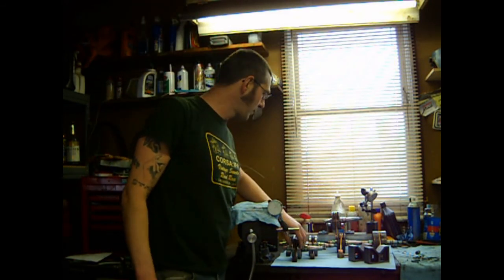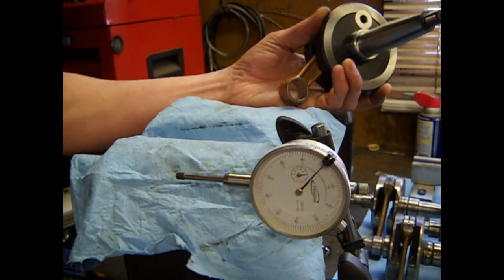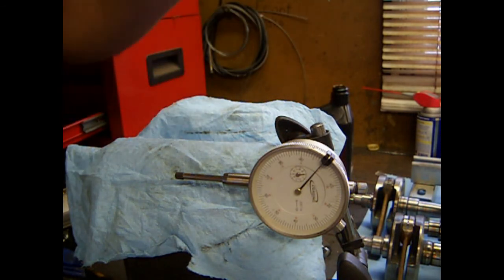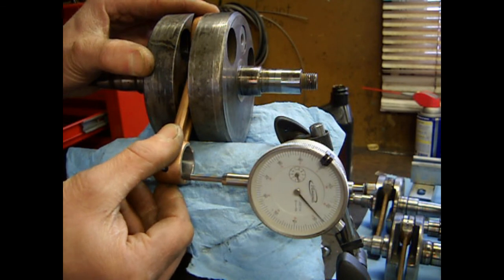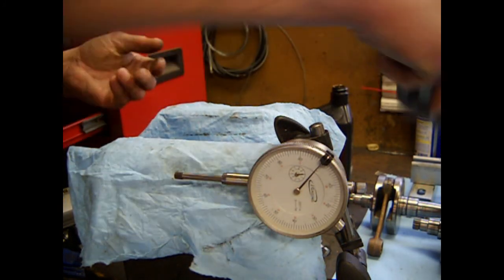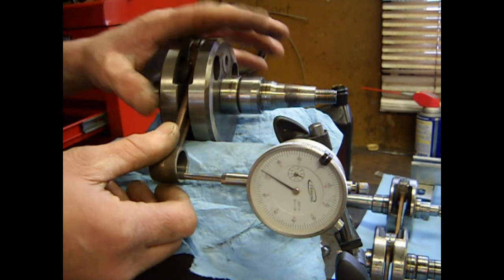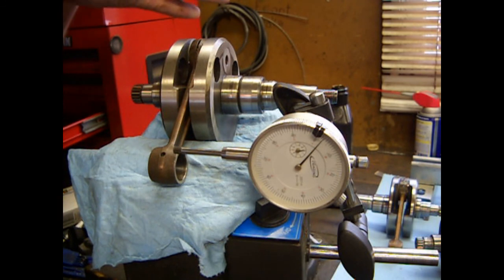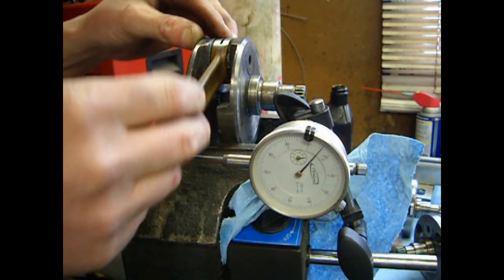Measuring Lambretta/Two Stroke Big End Bearing Wear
Using little end side shake to determine how worn a big end is on a Lambretta (or other 2 strokes) crankshaft. While it's difficult to give a universal maximum wear limit, some quantifiable measurements can be used.